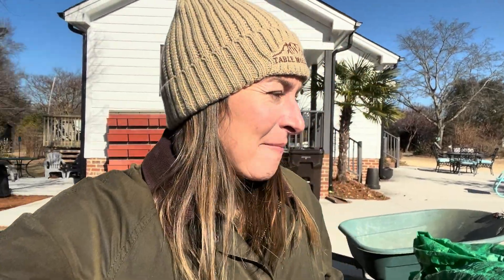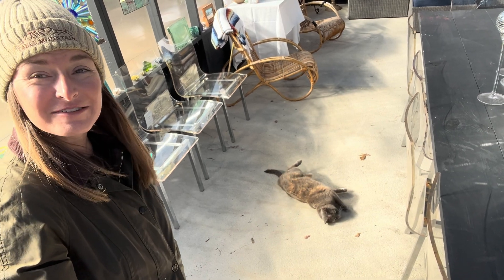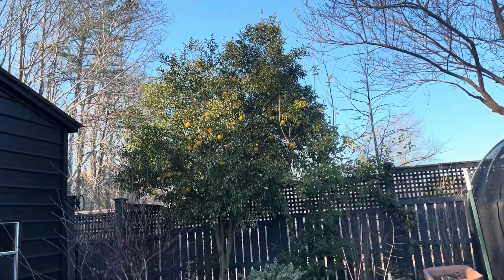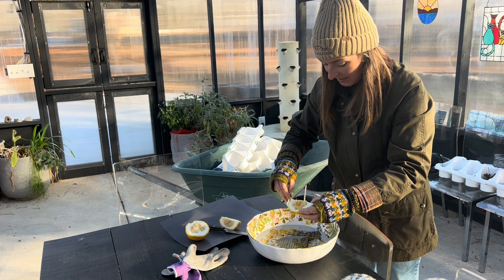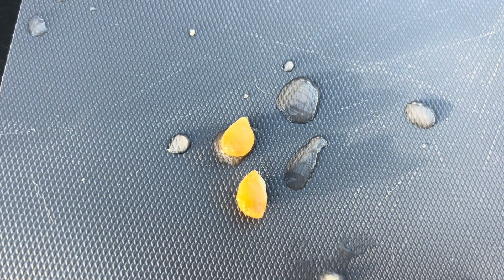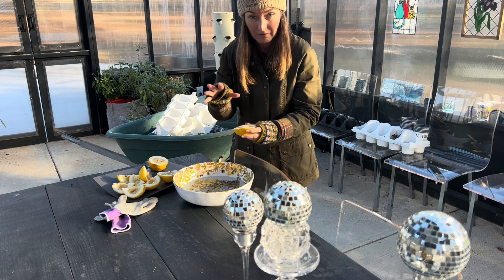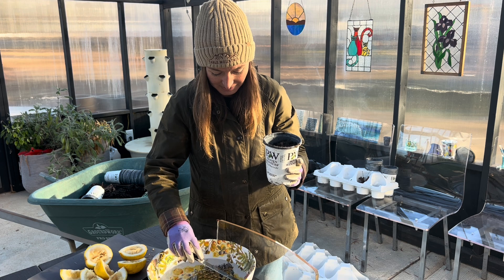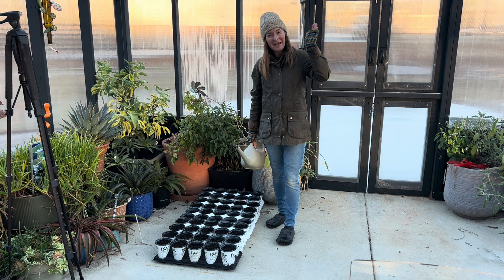How to Propagate Hardy Citrus from Seed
In advance of the winter greenhouse classes I want to get a few Citrumelo growing to give to attendees. This Hardy citrus is vigorous and should be fun to watch germinate.